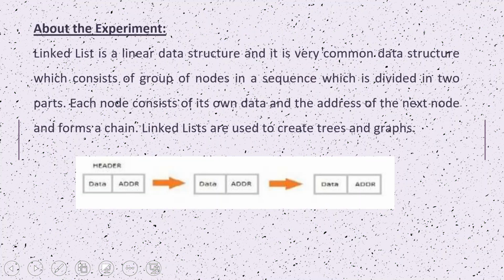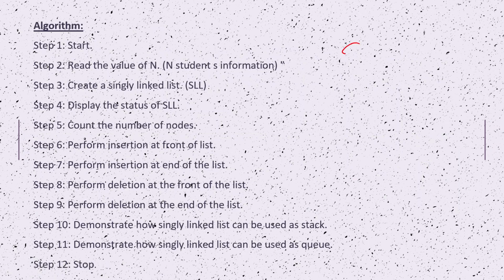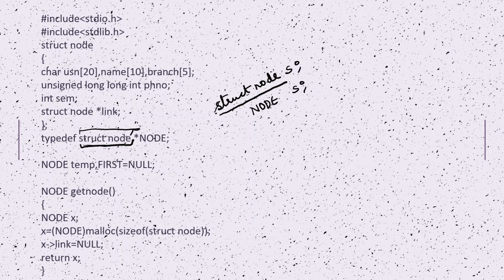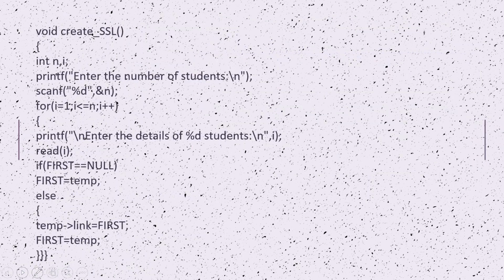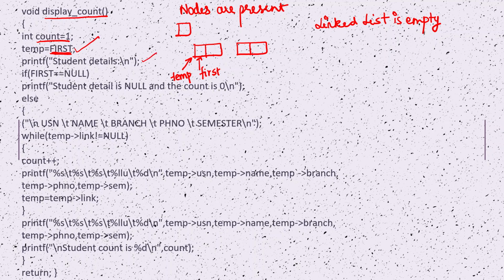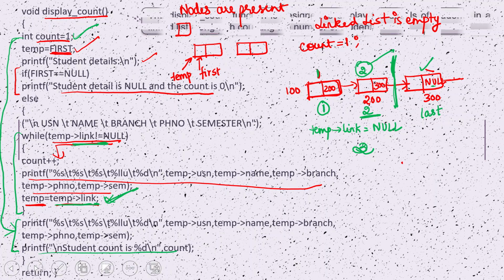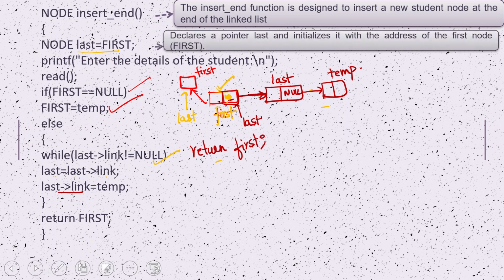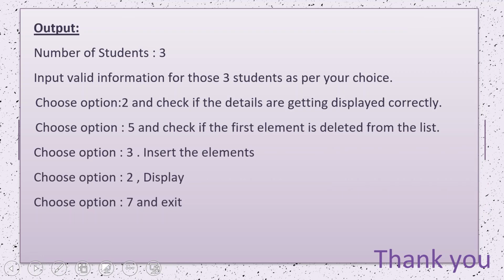Singly Linked List - DS Lab Program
Subject : Data Structures Lab
Subject Code: BCSL305
Problem Statement:7. Design, Develop and Implement a menu driven Program in C for the following operations on Singly Linked List (SLL) of Student Data with the fields: USN, Name, Branch, Sem, PhNo.
a. Create a SLL of N Students Data by using front insertion.
b. Display the status of SLL and count the number of nodes in it
c. Perform Insertion and Deletion at End of SLL
d. Perform Insertion and Deletion at Front of SLL
e. Demonstrate how this SLL can be used as STACK and QUEUE
f. Exit